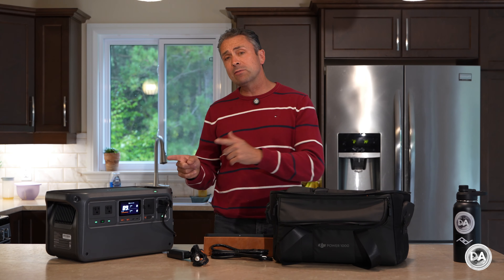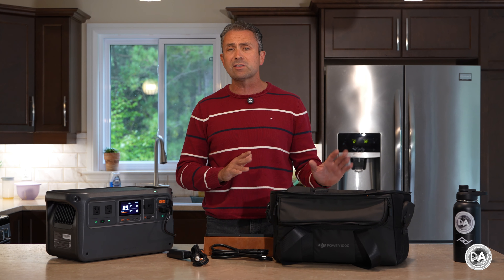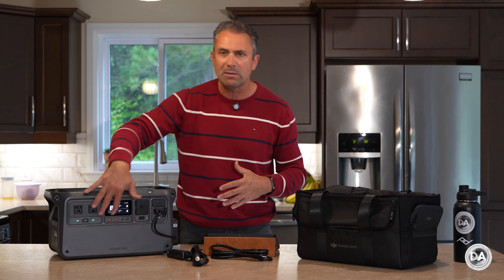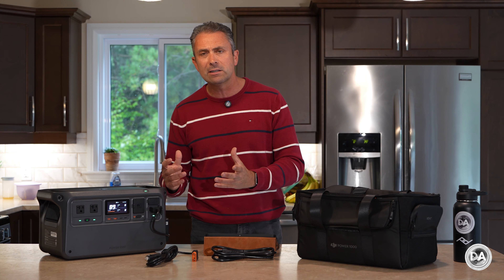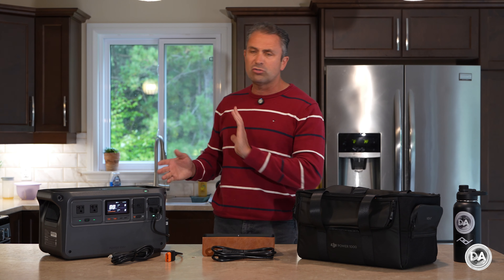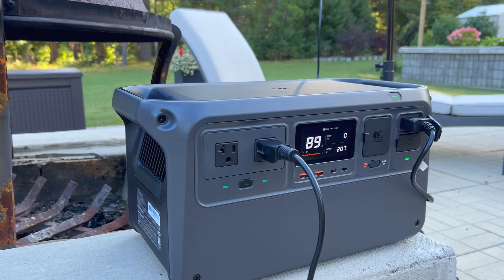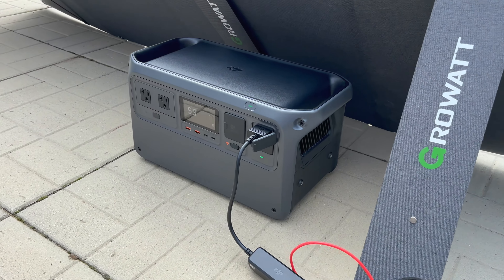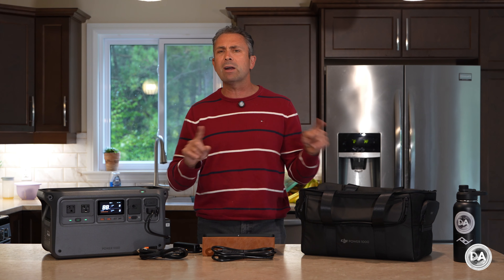DJI Power 1000 Portable Power Station Review | Fast Charge Your Drones!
Photographer Dustin Abbott shares a detailed review of the DJI Power 1000 Portable Power Station than has some direct integrations with DJI's drones. | Check out the text review: | Purchase the DJI Power 1000 @ B&H Photo or Amazon

Table of Contents:
0:00​ - Intro and Concept
1:21 - Build and Specifications
5:40 - Ports
8:07 - Tests
14:02 - Things I Like
15:34 - Things I Don't Like
17:45 - Conclusions and Price